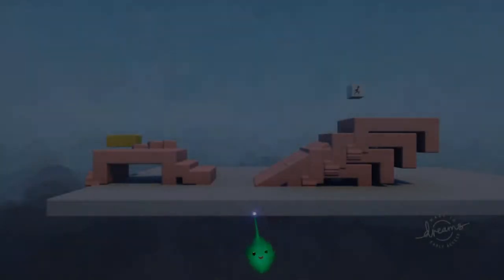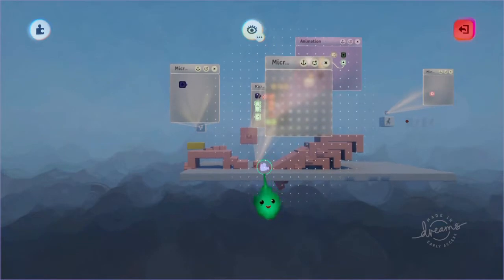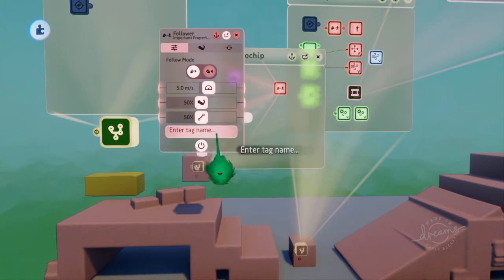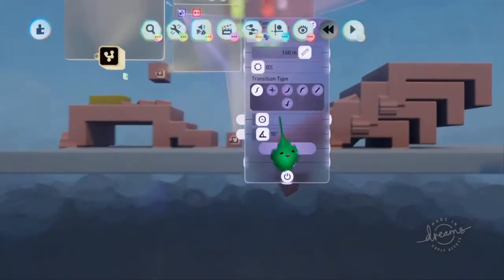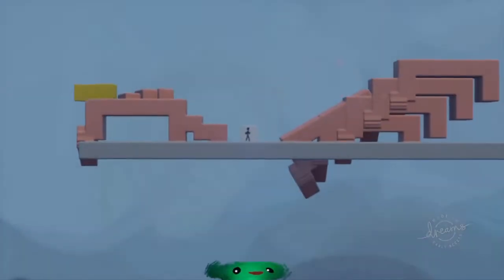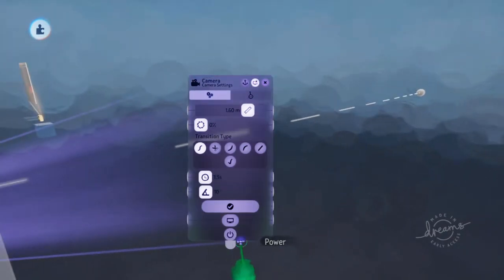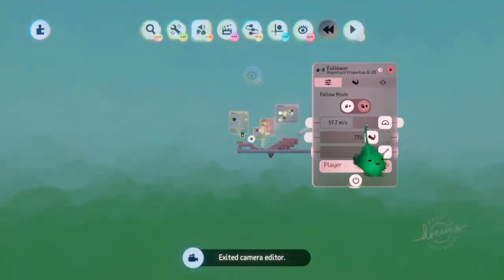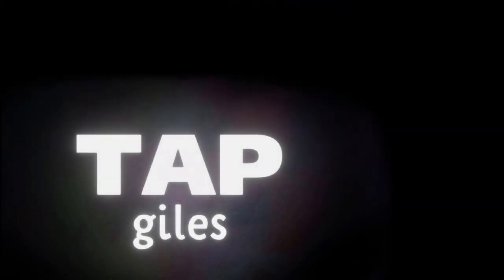Making a Following 2D Camera | TAPgiles Daily Dreams Tutorial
It's probably a good idea for the camera to follow the character as we run around...
- Using a follower to have the camera smoothly follow the character.
- Using a small field of view angle to lessen the 3D of the scene.
- Adding a simple debug camera for playtesting.